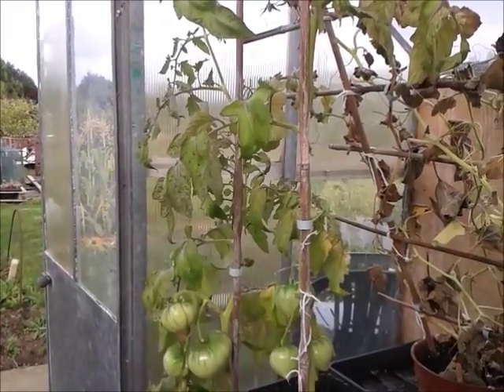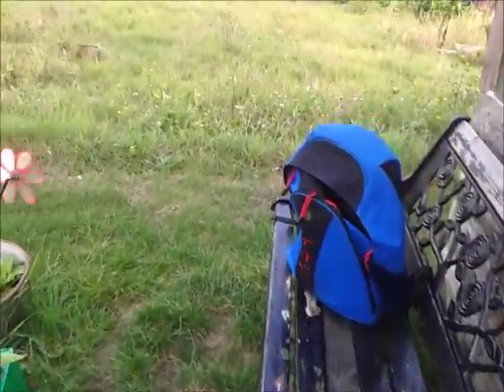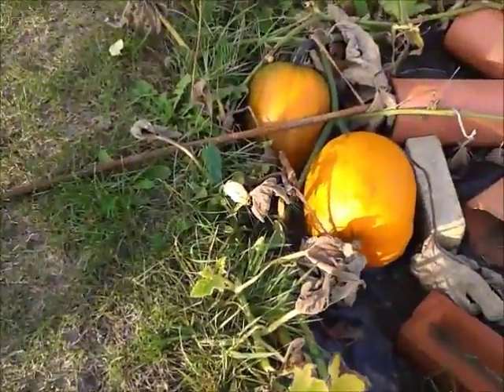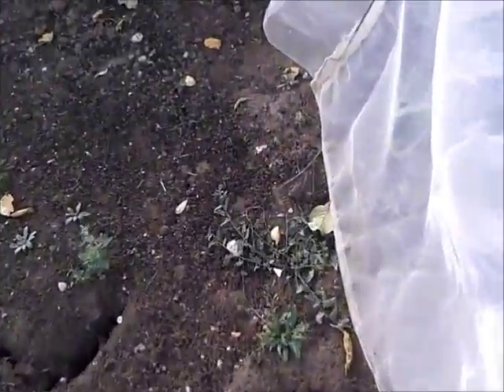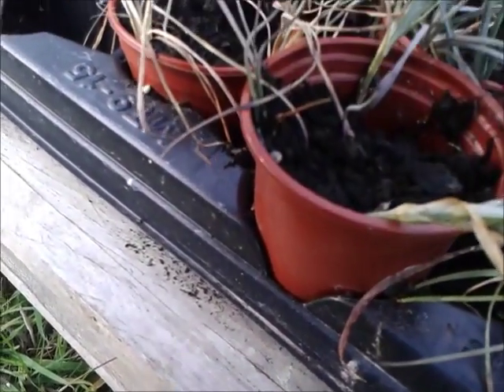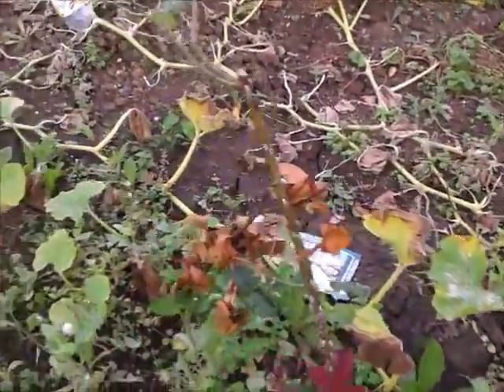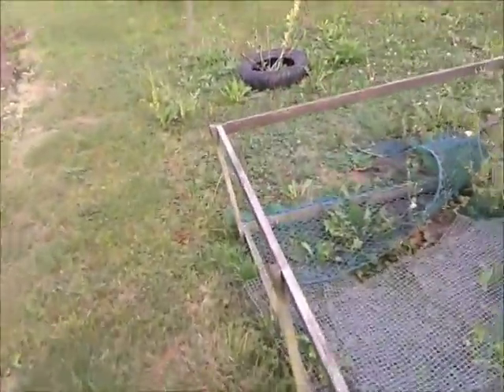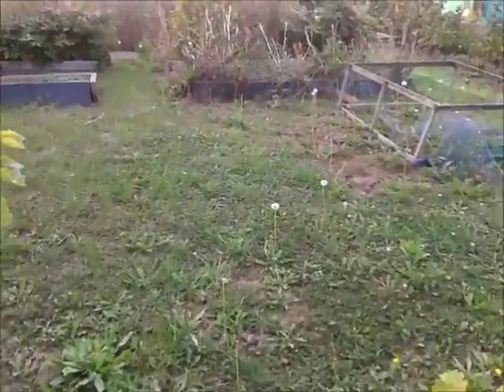Quick clean of the greenhouse and Tour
Things are really starting to slow down on the plot now, Today I just do a quick clean of the greenhouse and a tour.